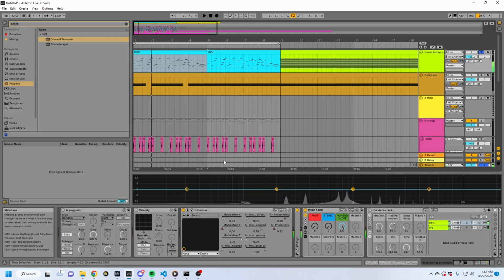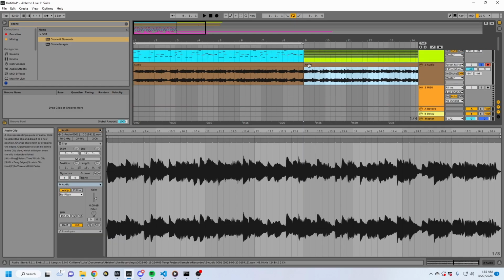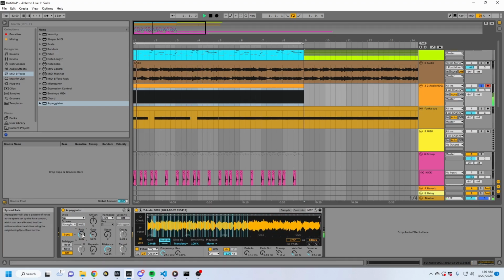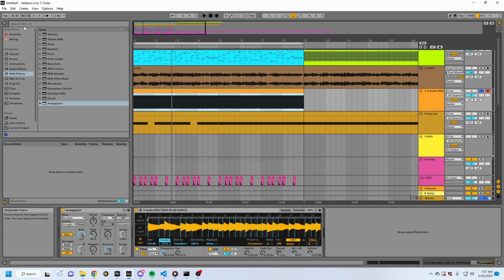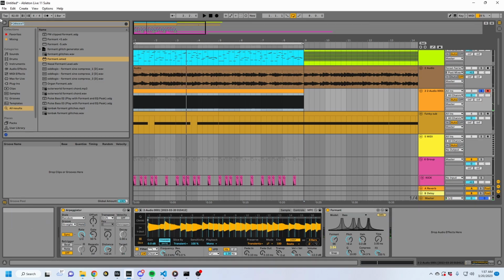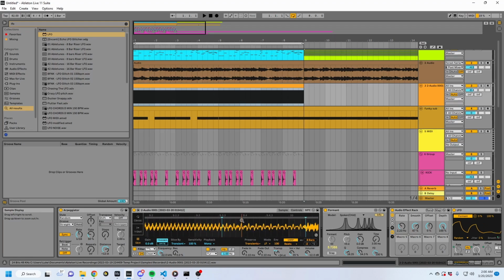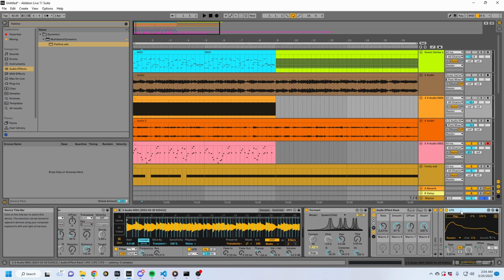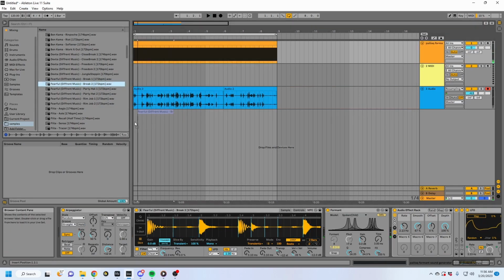Sound Design Generators and Resampling tutorial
The point of this video is to present the concept of sound generators for you to customize and make your own - I like formant filters because I like to make weird sounds, but literally any resampling sound design technique that uses audio effects can be used to create a sound generator.

Be creative - Once you make a few sound generators, you can experiment with combining them together for endless possible combinations and variations. It's one of my favorite methods for creating ear-candy that fits in with the theme of your song, because it's made from the same source and you can churn out unique sounds very quickly.

0:00 Intro
0:31 example loop and track breakdown
3:30 Building the resampling generator
8:20 Chopping up new sounds to make a B section
11:21 Resampling drums to make glitch percussion
14:35 pro tip
16:45 Final thoughts & outro